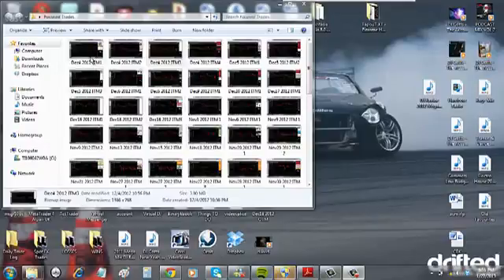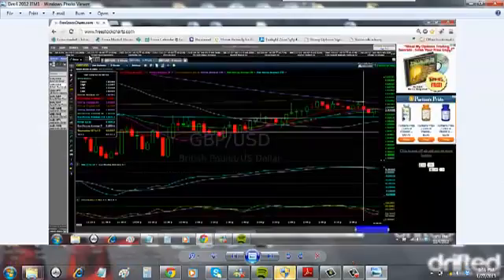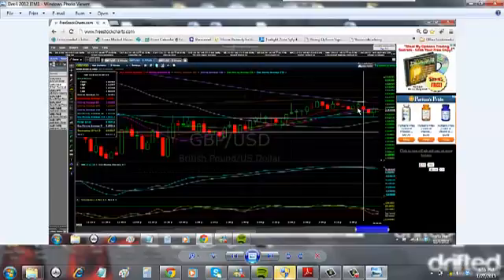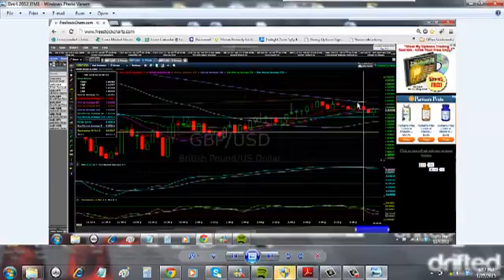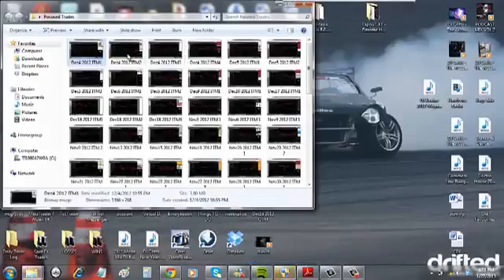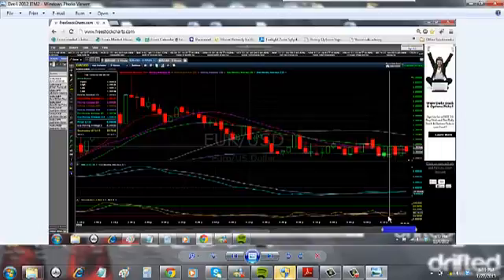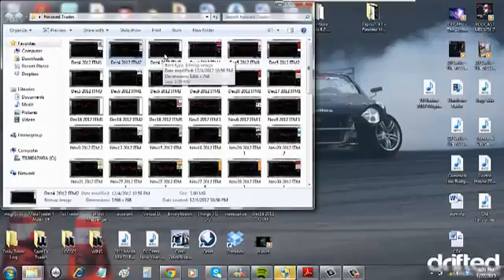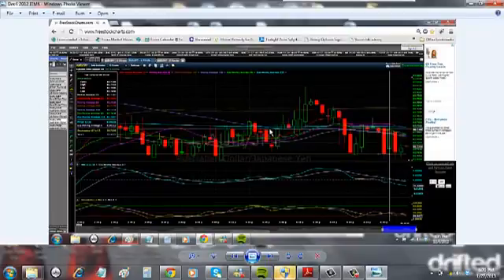BinaryOptions net Binary Options Prophet Reading Screenshots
BinaryOptions net  Binary Options Prophet   Reading ScreenshotsBinaryOptions net  Binary Options Prophet   Reading ScreenshotsBinaryOptions net  Binary Options Prophet   Reading Screenshots